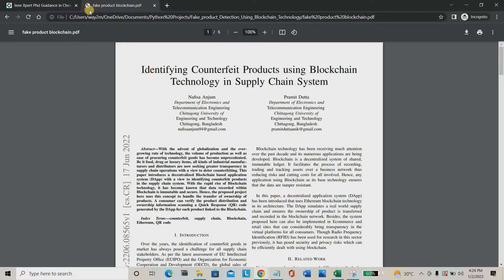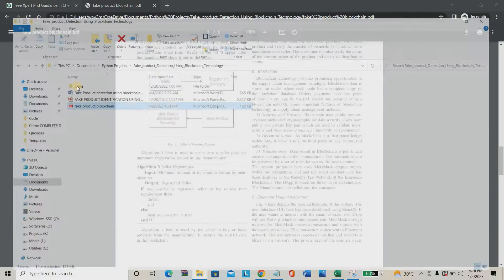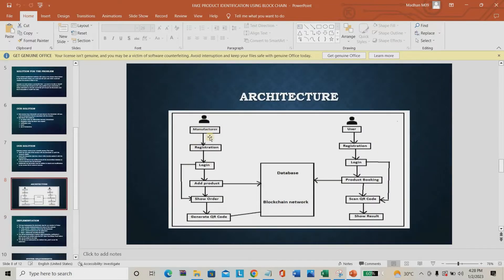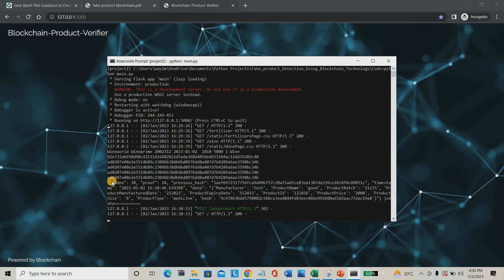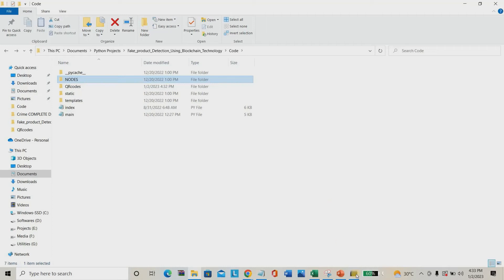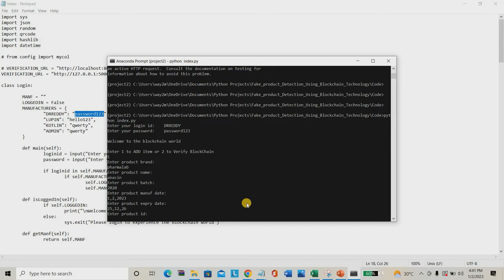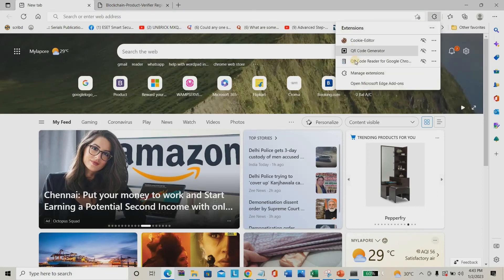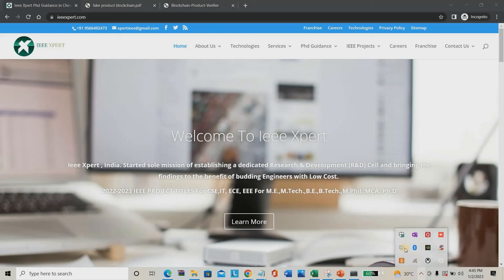Fake Product Identification using Blockchain Technology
ABSTRACT
In recent years, Counterfeit products play an important role in product manufacturing industries.  This affects the company's name, sales, and profit of the companies. Blockchain technology is used to identification of real products and detects fake products.  Blockchain technology is the distributed, decentralized, and digital ledger that stores transactional information in the form of blocks in many databases which is connected with the chains. Blockchain technology is secure technology therefore any block cannot be changed or hacked.  By using Blockchain technology, customers or users do not need to rely on third-party users for confirmation of product safety.  In this project, with emerging trends in mobile and wireless technology, Quick Response (QR) codes provide a robust technique to fight the practice of counterfeiting the products. counterfeit products are detected using a QR code scanner, where a QR code of the product is linked to a Blockchain.

Including Packages
* Base Paper
* Complete Source Code
* Complete Documentation
* Complete Presentation Slides
* Flow Diagram
* Database File
* Screenshots
* Execution Procedure
* Readme File
* Addons
* Video Tutorials
* Supporting Softwares

Specialization
* 24/7 Support
* Ticketing System
* Voice Conference
* Video On Demand *
* Remote Connectivity *
* Code Customization **
* Document Customization **

fake product verification using blockchain, fake product verification using blockchain source code, fake product identification system using blockchain research paper, PPT, identifying fake products through a barcode-based blockchain system project, An Ethereum based fake product Identification system using smart contract, Fake product detection using machine learning